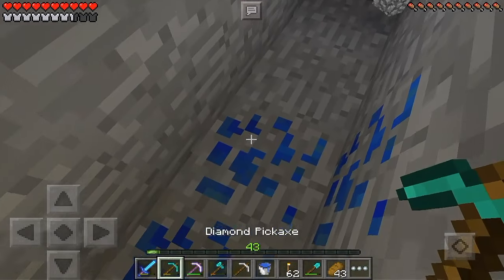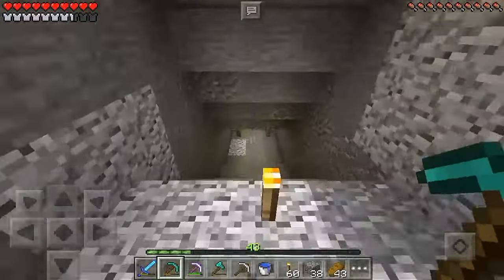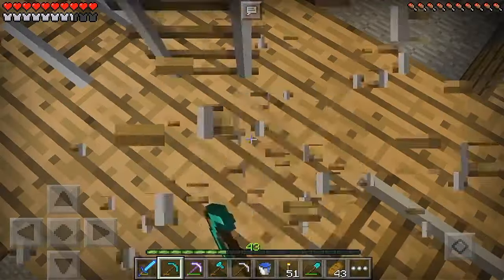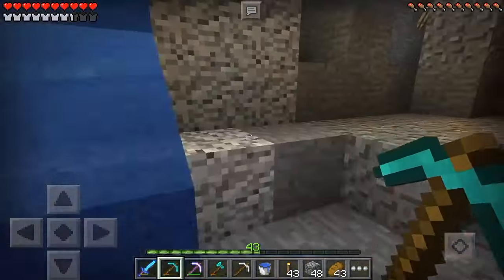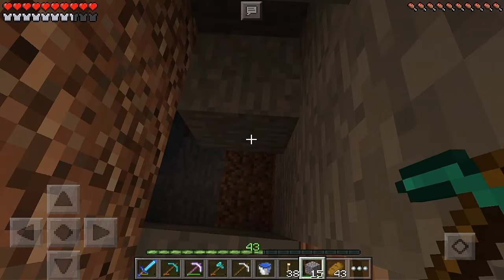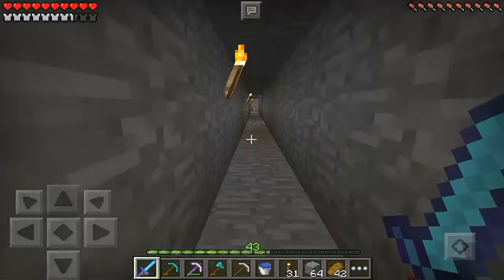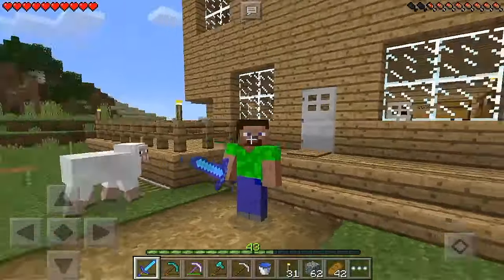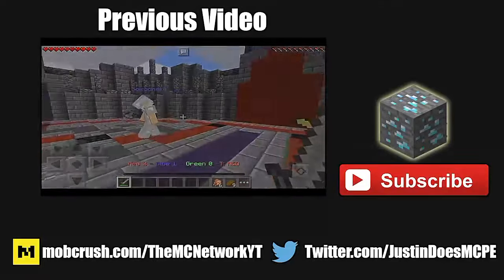Survival Let's Play Ep. 57 - BACK IN THE MINES!! - Minecraft PE (Pocket Edition)